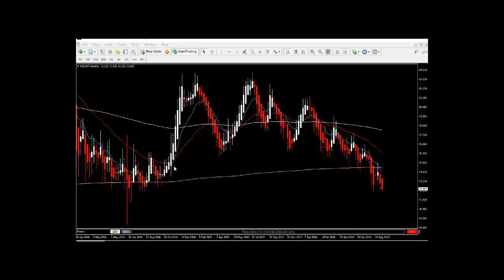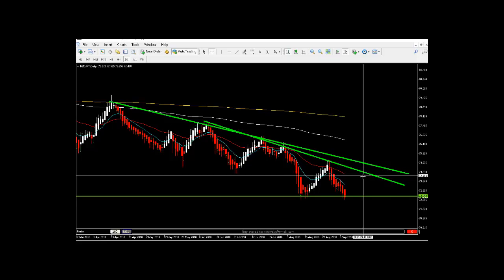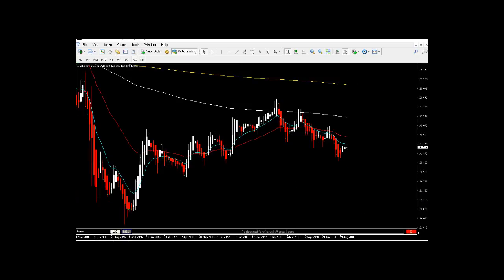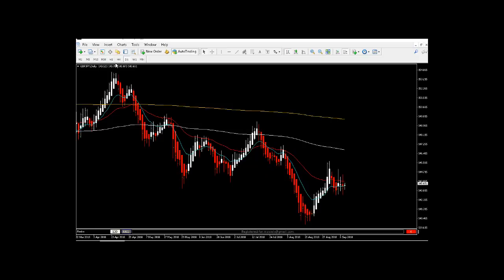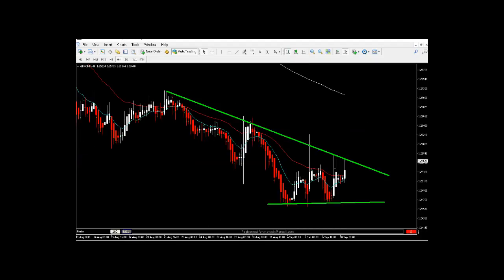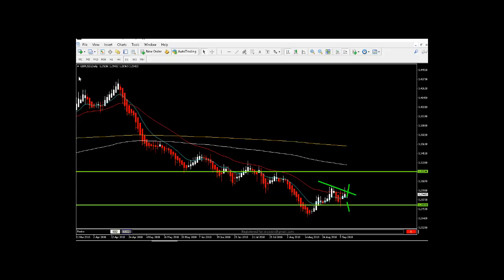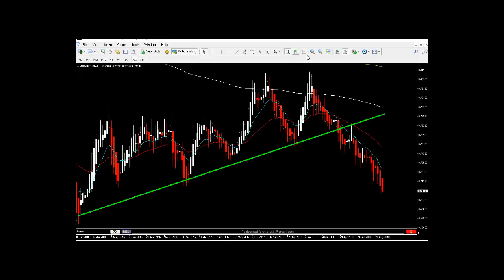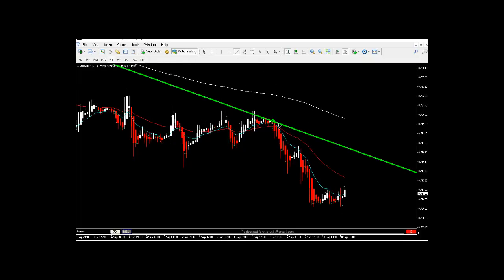Weekly Forex Outlook September 10-14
Hey all...enjoy the weekly outlook and all the best for this week. Also remember that we start our NTA 20 pips for breakfast workshop this week...there is still time to join. Just click the link...

Also, upcoming next on  Spartan FX...How to trade Stocks & more